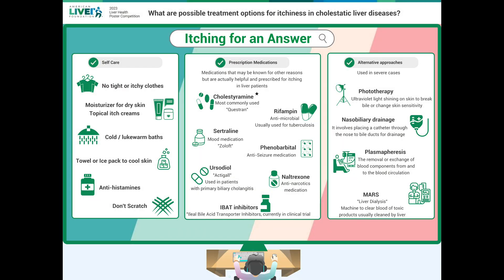What are possible treatment options for itchiness in cholestatic liver diseases?, Media Ismael, MD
For our 2023 Poster Competition, Media Ismael, MD of University of Florida presents "What are possible treatment options for itchiness in cholestatic liver diseases?" Dr. Ismael was mentored by Roberto Firpi, MD.